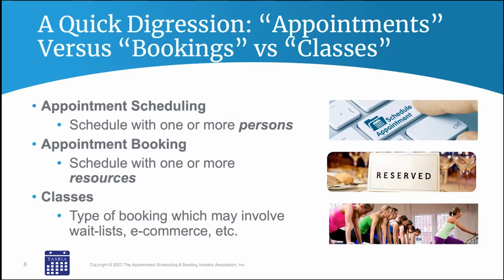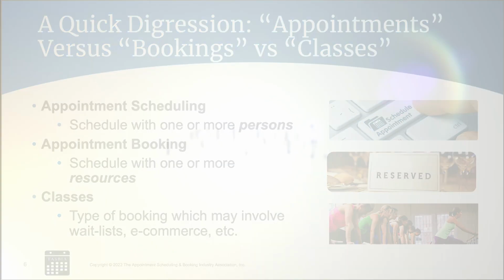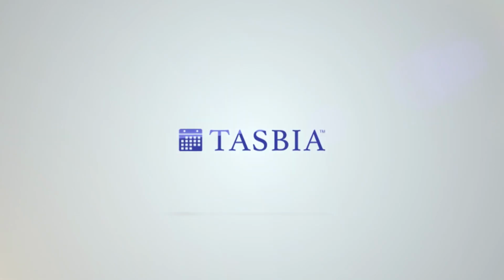Defining Appointment Scheduling & Booking...Plus the Horrors of Wave Scheduling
Wave Scheduling may be a great system for pediatric offices, but not so great for patients. However, things are changing, and Appointment scheduling is now being used to make it easier for both the client and the business. Appointment scheduling is different than Appointment Booking which is typically scheduling based on resources, and not primarily between people, or Classes, which involves group dynamics.